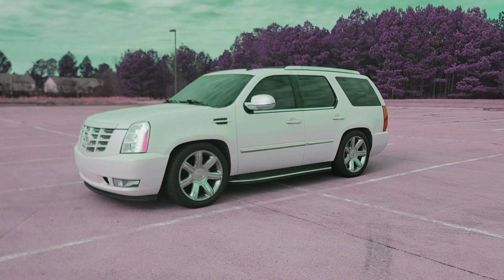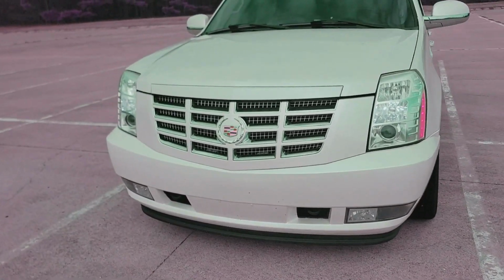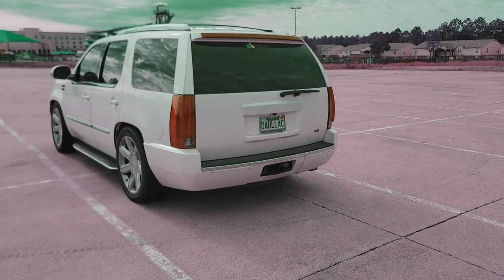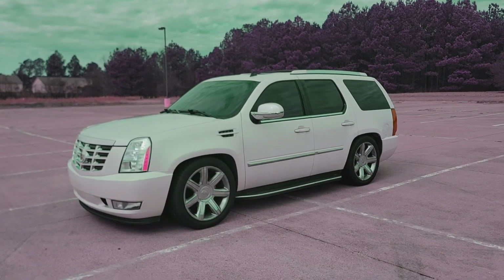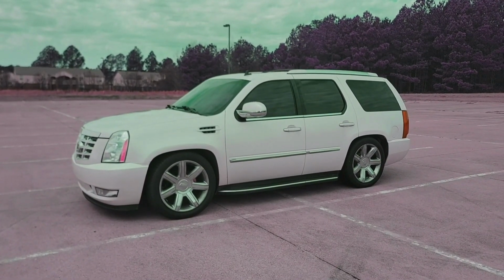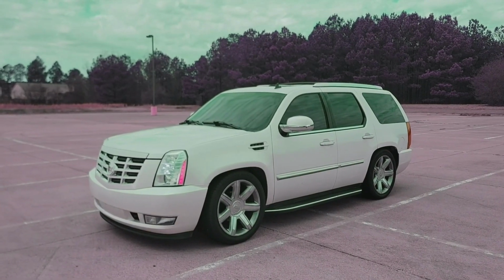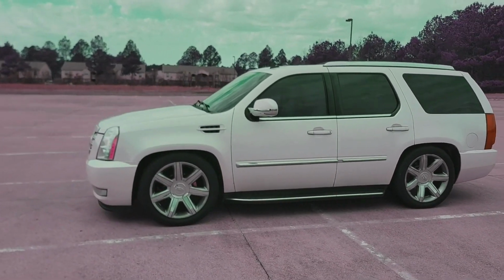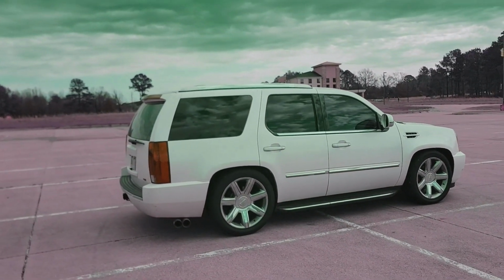Lowered Escalade update! New wheels and more low!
Update on my escalade progress. Now a little lower than before and a few other changes. 2 new sets of wheels and some changes to exhaust, lighting, etc. coming along, slowly but surely. Planning to try and upload more this year and keep up with the updates a little better. Hopefully I can have some nice updates in the coming months!

Have a great New Year!

edit* trying this again. uploaded with a weird filter the first time

comment any questions or if you'd like to see more.